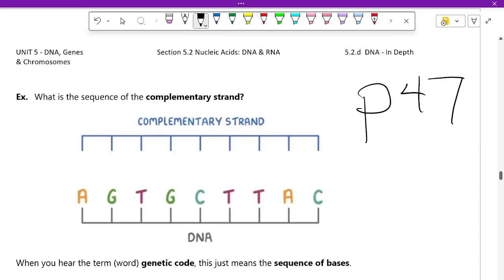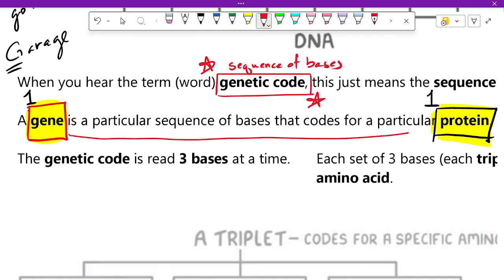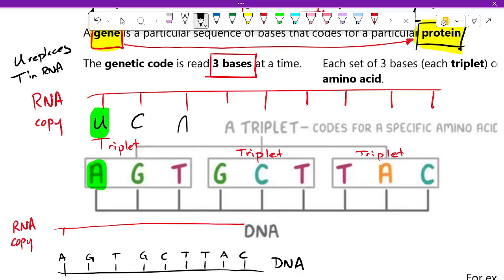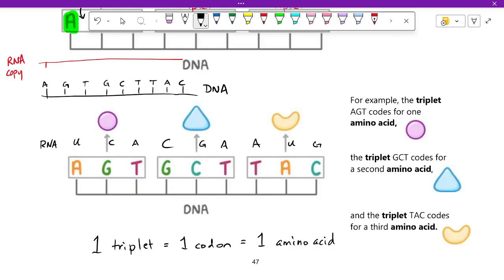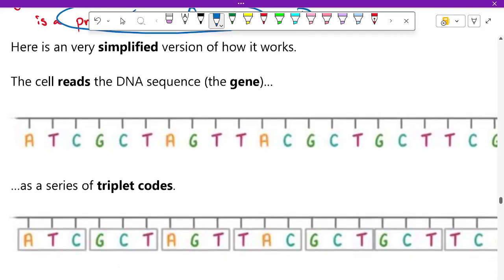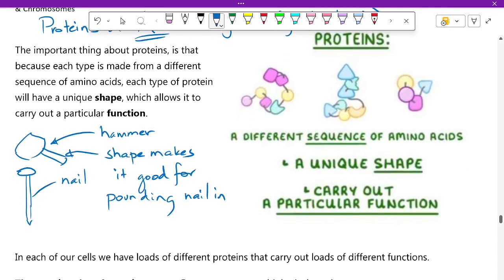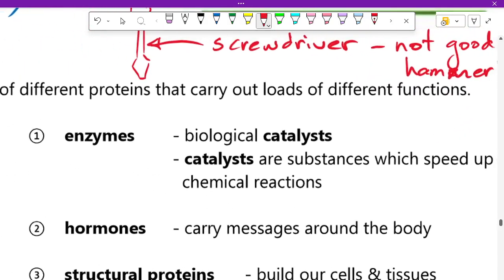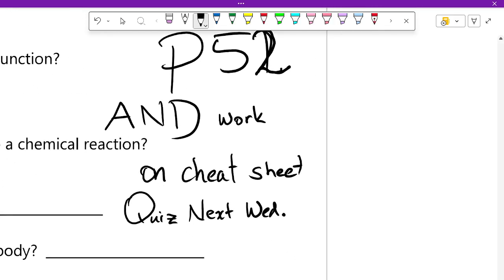2026-05-14 Complementary Base Pairing, Proteins ; Triplet, Codon